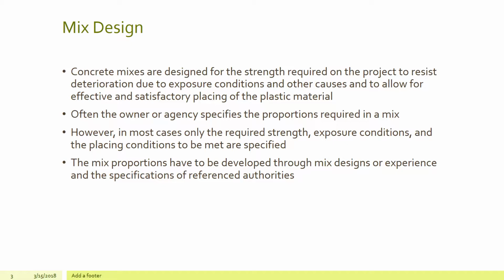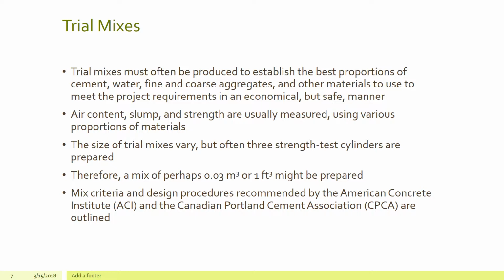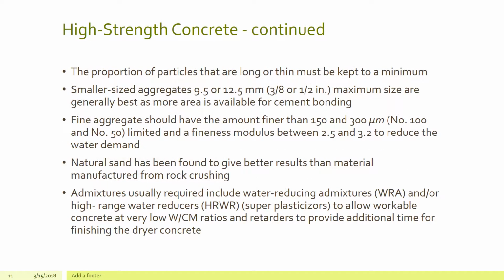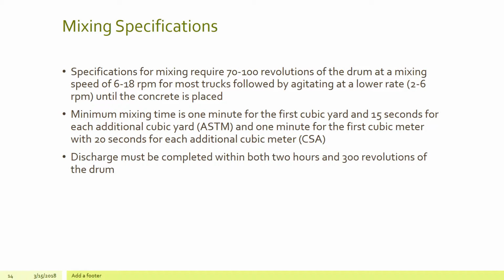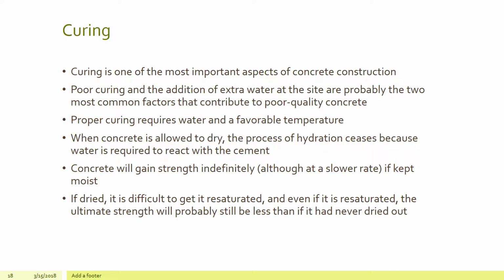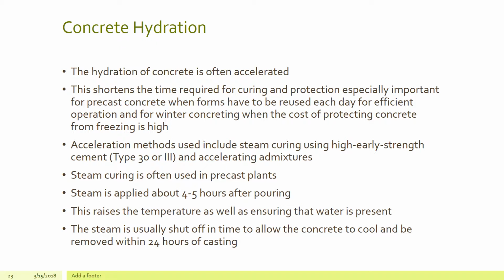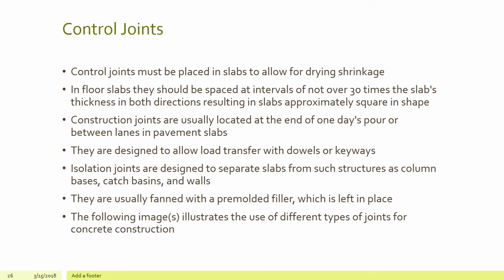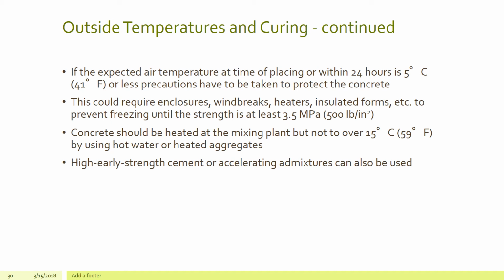Module Five Lecture Portland Cement Concrete PartTwo